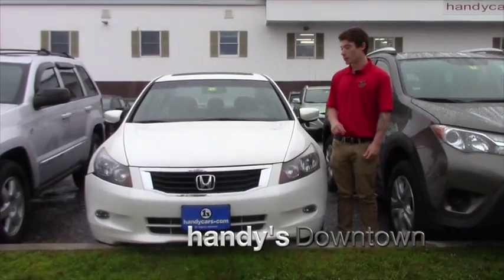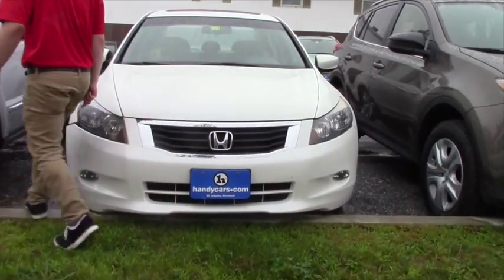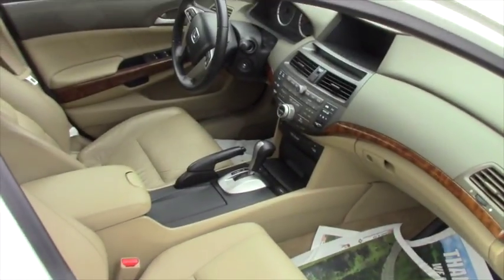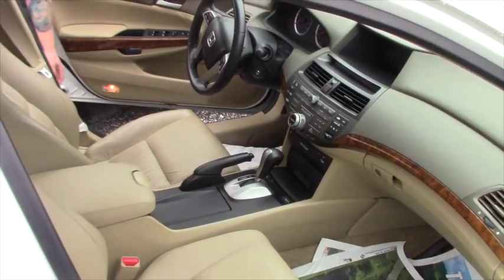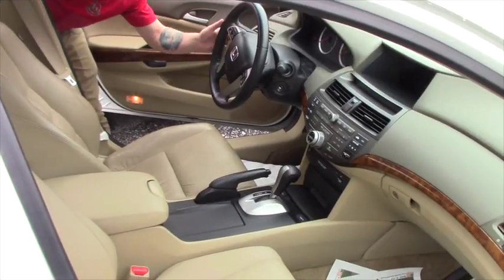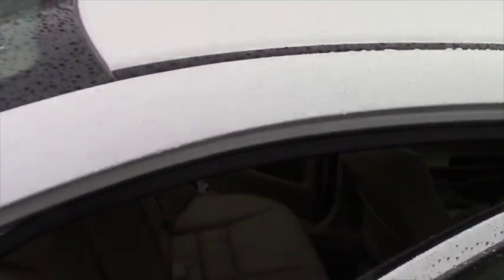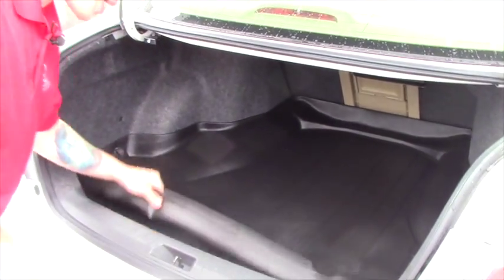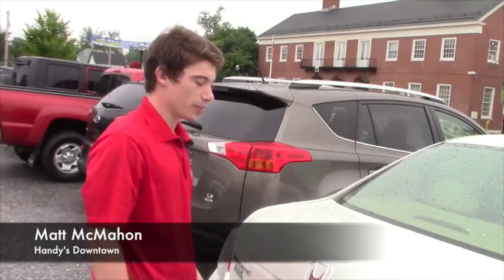Honda Accord for Sharon from Matt